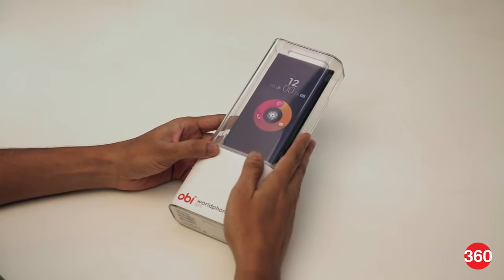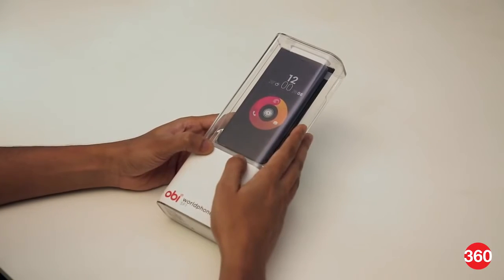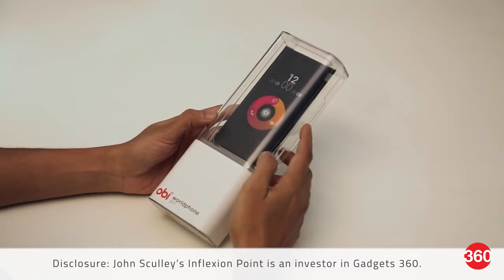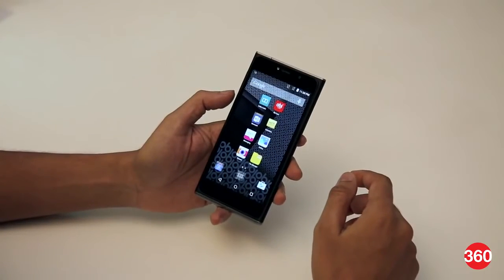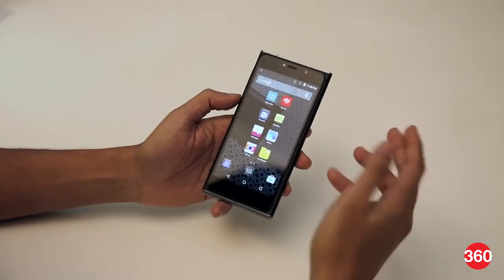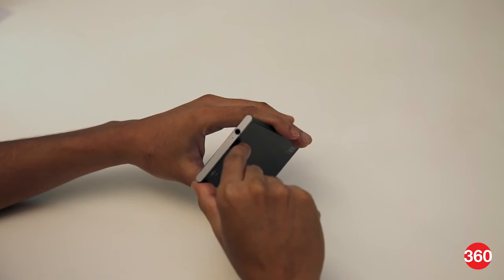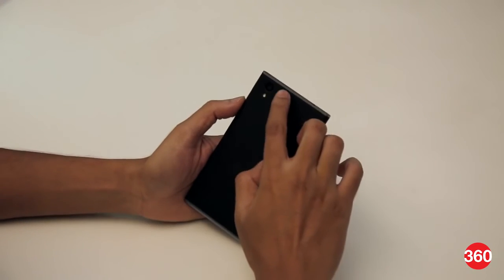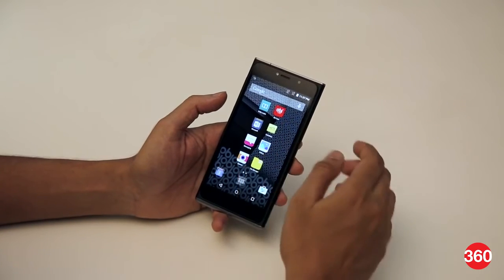Obi Worldphone SF 1 Unboxing and Hands On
NDTV Gadgets 360 to release Obi Worldphone SF1 Obi Worldphone has finally released its first flagship device, SF1 in India, through NDTV Gadgets 360. SF1 is named after the city San Francisco, the place where it was designed, and it is also the first in its series. Its sibling SJ1.5 is soon to follow...